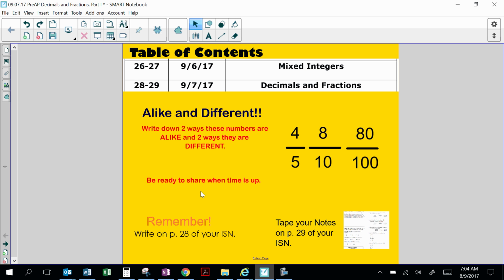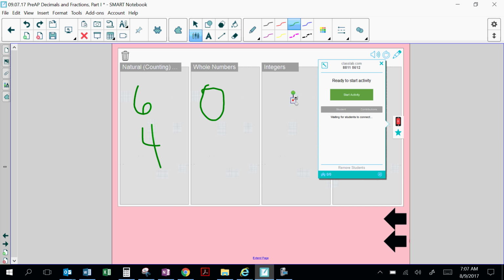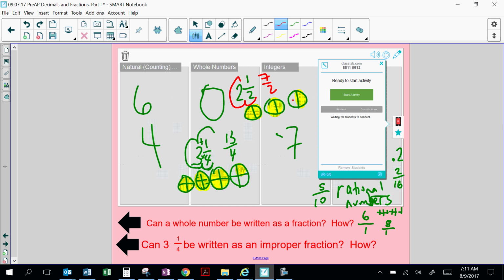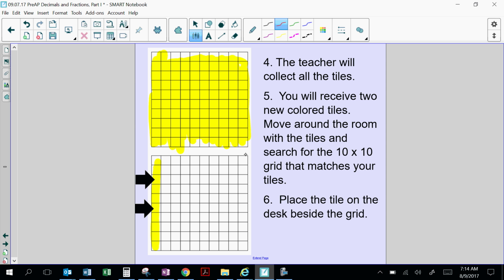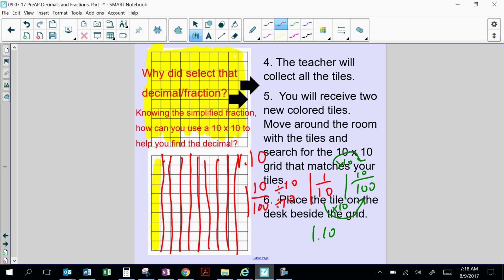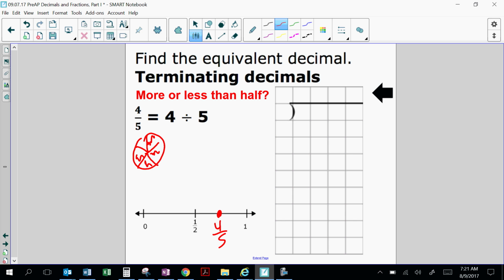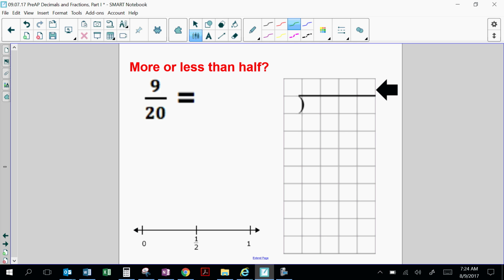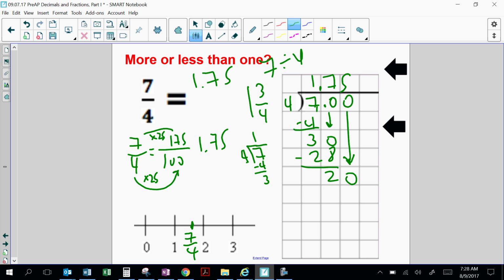Decimals and Fractions, Part I